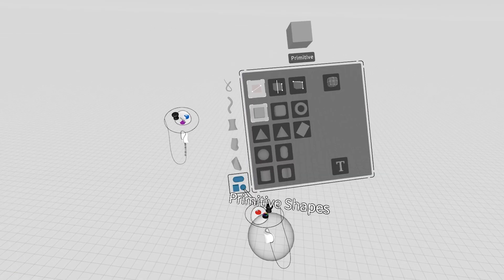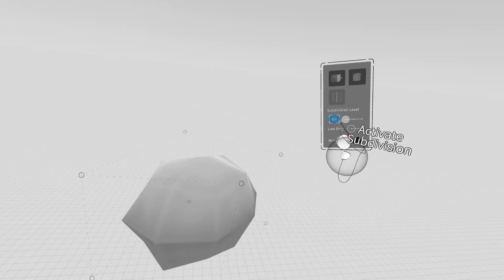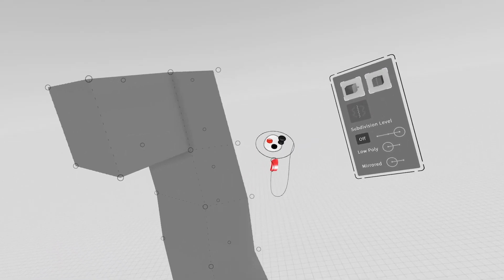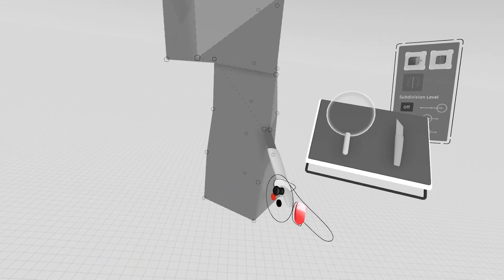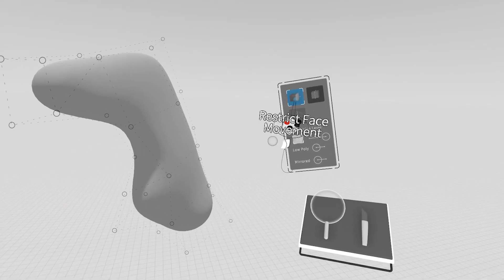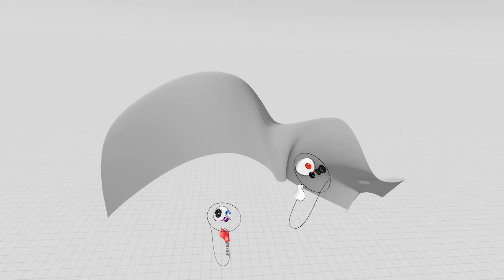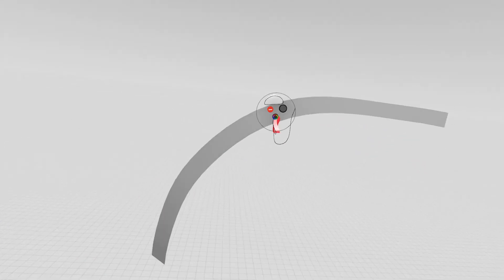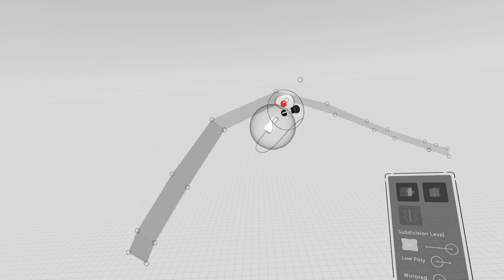SubD Beta - Tools Tutorial Gravity Sketch VR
SubD Beta is now live on all supported headsets (including Oculus Quest). Watch this tutorial to get started!

We hope you enjoy using the new features and can't wait to see what you create.

To gain access to SubD Beta, head and create an account. You'll be able to opt-in after completing registration.